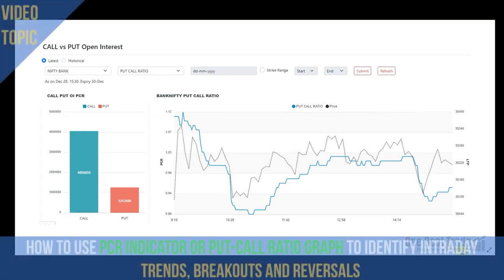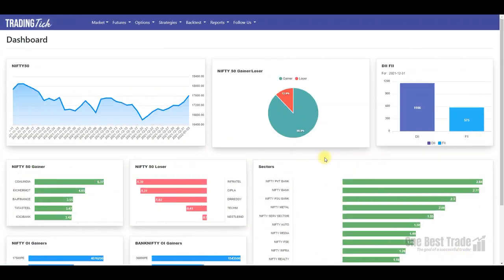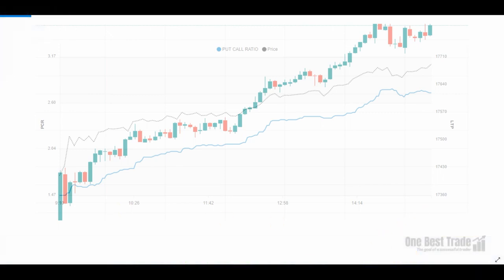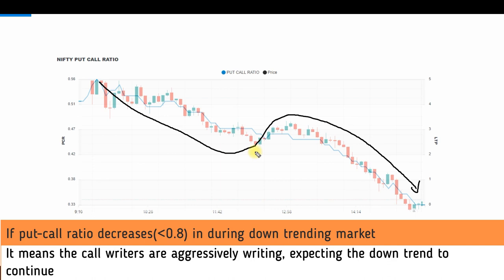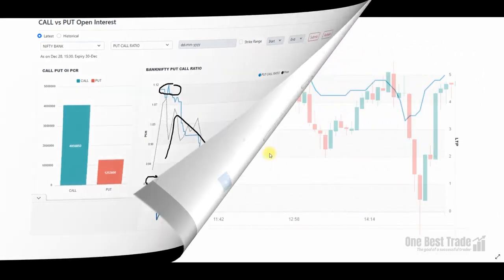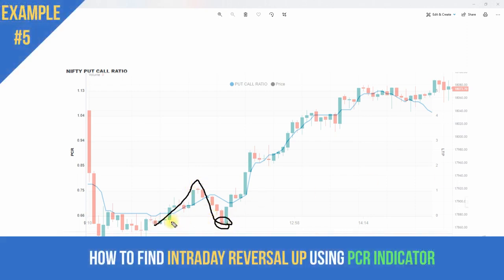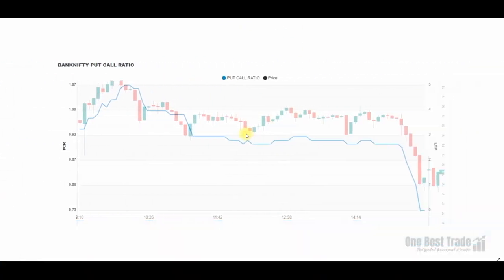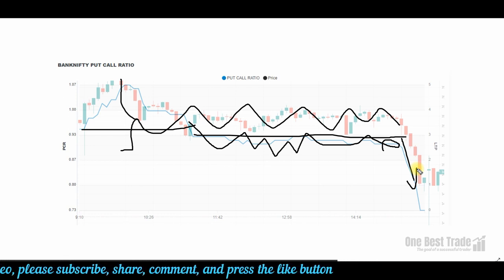Secret PCR trading strategy to predict intraday movement